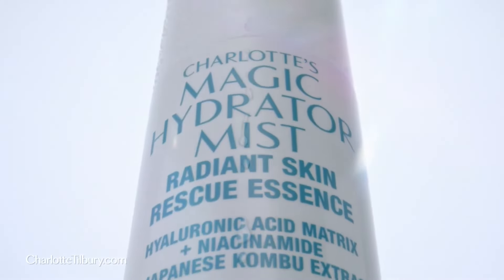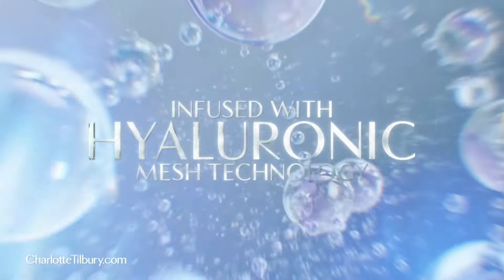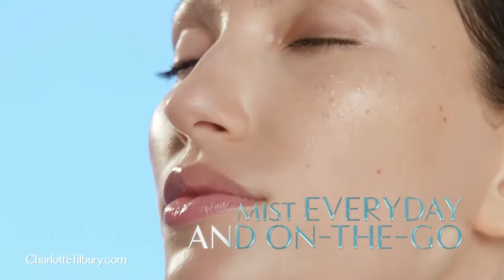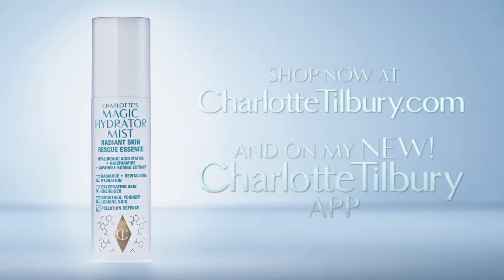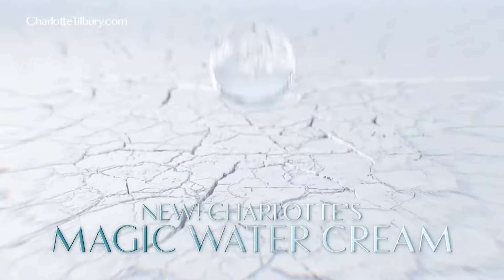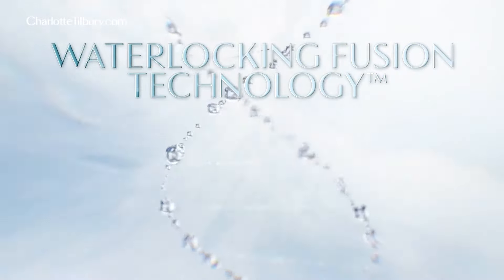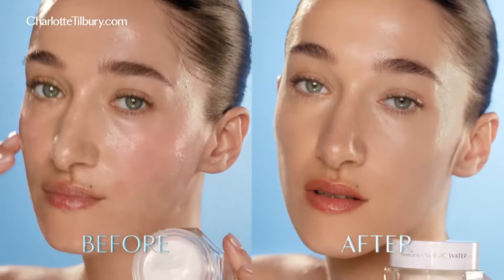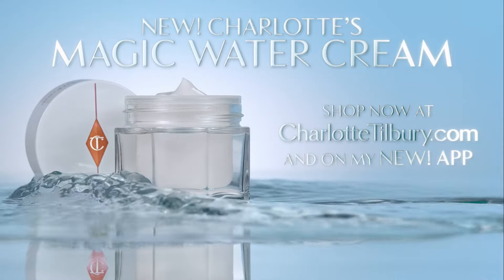Charlotte Tilbury 'Magic Hydrator Mist' 'Magic Water Cream' 2023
'Magic Hydrator Mist' 'Magic Water Cream'
Set Designer: Andrew Clarkson